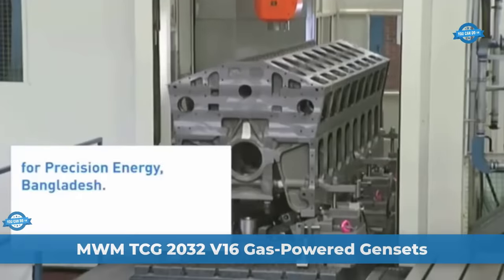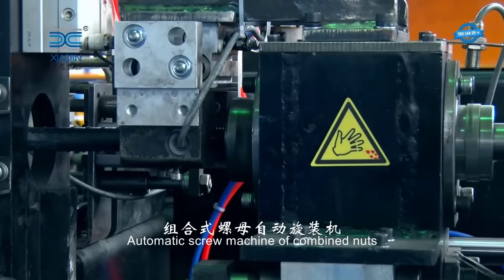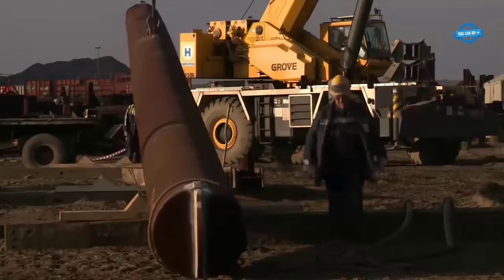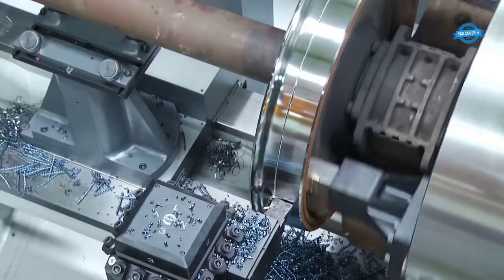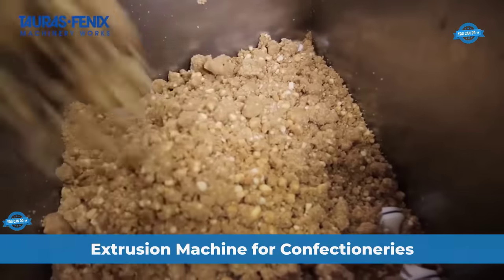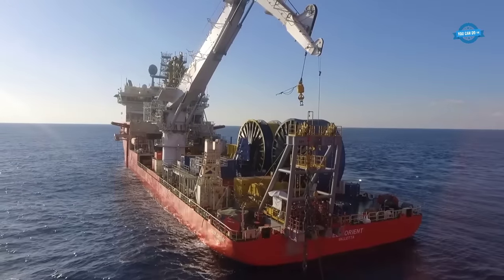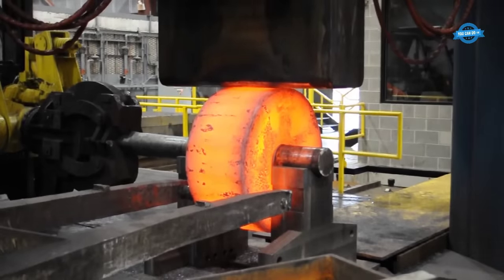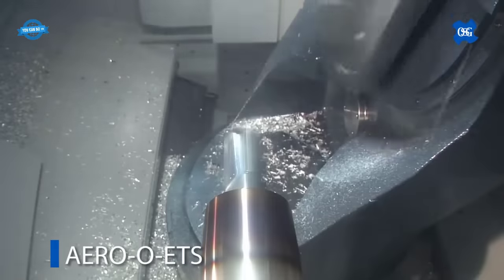HEAVY MACHINERY & EQUIPMENT. Giant Machines In Working. Incredible Manufacturing process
HEAVY MACHINERY & EQUIPMENT. Giant Machines In Working. Incredible Manufacturing processes
Timeline:
0:06. MWM TCG 2032 V16 Gas-Powered Gensets
3:34. Long Range Ocean Patrol Vessel (POLA) ARM Reformador
6:05. Cruise ship repair process
11:56. Large repair jobs
20:35. SAP Revolutionizes Trailer Manufacturing
26:51. The Full Automatic Anchor Bolt Production Line
33:05. The Heavy Duty Face Lathe Machine
36:13. Aluminum Extrusion Process
39:31. Bolt Manufacturing Process
43:49. Hejre Field Installation Process
48:41. The world's first floating wind farm
51:49. The Role of SPMT in Transporting Giant-Sized Components
55:33. Fabrication and Installation Of Valemon Jacket
1:05:07. Veja Mate Wind Installation
1:08:04. Salvage of sunken 2800-car carrier Tricolor

1:24:41. The Geminis Railways Wheelset GR7 S
1:27:00. The Sofop Heavy Duty CNC Lathe HT series
1:29:33. Heavy duty CNC skoda roll turning machine
1:30:32. The VDF 450-4 TCM Horizontal Turn-Mill Center
1:33:13. Straight Seam ERW Pipe Piles Manufacturing Process
1:39:03. Automation Revolution
1:42:16. Mechatronic manufacturing
1:45:29. CNC Lathe for Screws
1:49:20. Extruder Operation Sequences
1:52:53. Buss Kneader Mixing Technology
1:54:27. Extrusion Machine for Confectioneries
1:55:28. Efficient Bar Production
1:56:55. The Samsung SL25ASY CNC Lathe
2:03:59. The Nord Stream Project Overview
2:09:18. Hyperbaric pipeline repair on a live pipeline Jakarta
2:17:45. Lifting 25,000-tonne topside
2:22:28. Moor Prelude FLNG safely
2:24:28. Aasta Hansteen Spar Platform
2:28:59. New Suez Canal Construction

2:31:24. Forging gear blank
2:34:24. Gear Machining
2:35:47. The fully automatic ring production line
2:37:17. The dry cutting bevel gear process
2:41:49. Cutting bevel gear on a shaping machine
2:42:28. Gear Hobbing and profile Hobbing Machine LC 4000
2:45:39. Heat Treatment for gear
2:46:41. Forged Flanges Manufacturing Process
2:48:55. World's Largest 60K Press
2:51:12.  The Role of Heavy Machinery and Equipment
2:56:45. The Development Process of Forging Technology
3:11:40. The 5000-ton forging machine
3:15:08. End mill for aluminum high-speed processing
Credit:
JS FITTINGS
Wechat: JSFITTINGSCHINA

Wilop Forge and Foundry.

Shenzhen Sunbright Technology Co., Ltd.

Anderson Shumaker